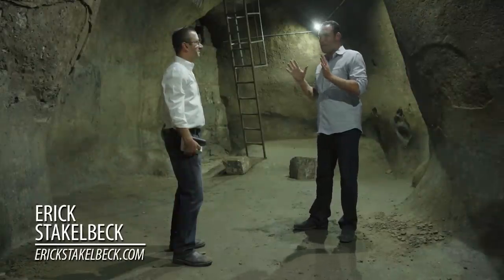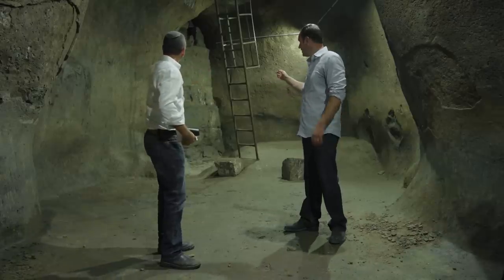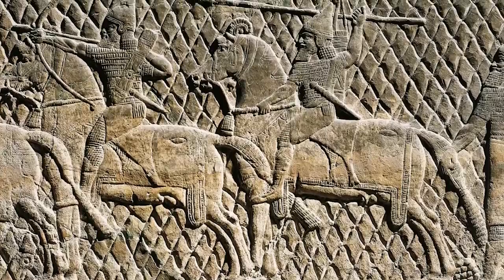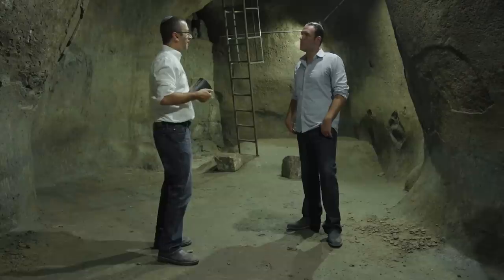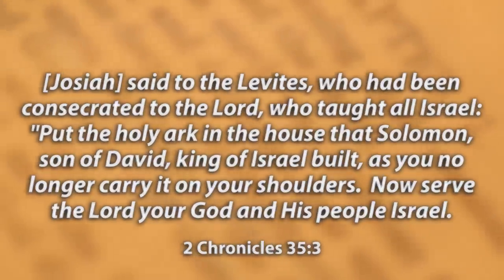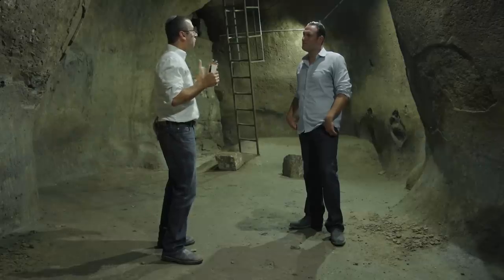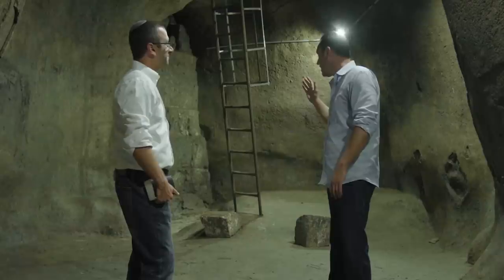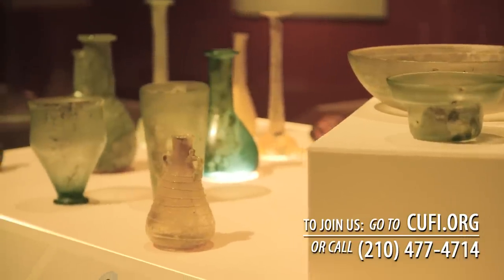Is the Ark of the Covenant Still Hidden in Jerusalem? | The Watchman with Erick Stakelbeck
On today's The Watchman with Erick Stakelbeck, host Erick Stakelbeck attempts to answer the question - is the Ark of the Covenant still hidden in Jerusalem?

Watch full episodes of The Watchman with Erick Stakelbeck for FREE on the TBN App

The Watchman Show is LIVE Wednesdays 11:30PM ET // Fridays 6:30PM ET on TBN
FOLLOW ERICK STAKELBECK: